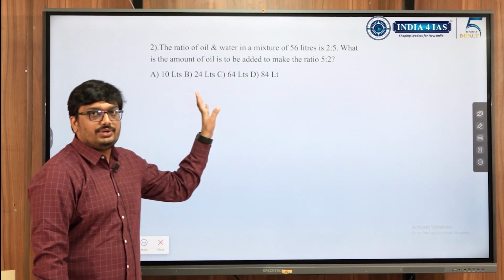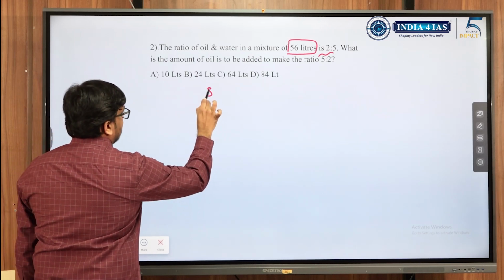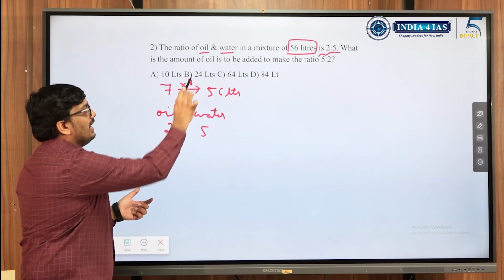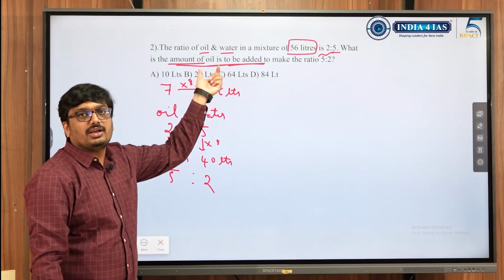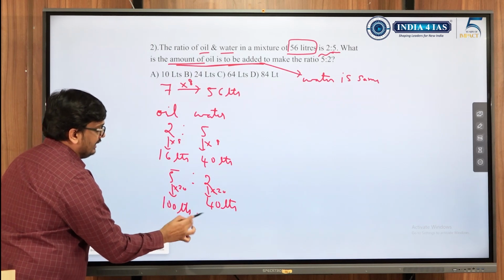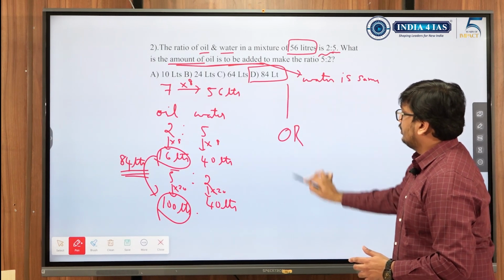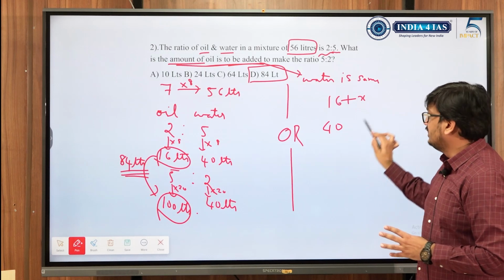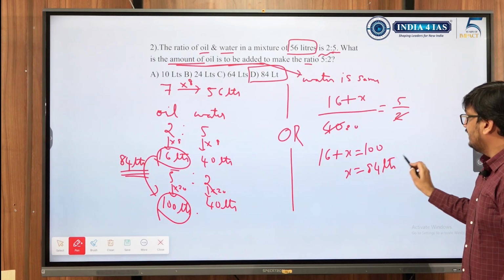The ratio of oil & water in a mixture of 56 litres is 2:5 | CSAT Quantitative Aptitude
CSAT is not about speed alone — it’s about structured thinking and calm problem-solving.

In this video, we take you inside CSAT Chakravyuha, a 40-day, strategy-driven program designed to help UPSC aspirants solve CSAT questions confidently under pressure.

🔍 What this problem-solving session covers:
How to approach CSAT questions step-by-step
Identifying traps and eliminating options logically
Applying concept clarity instead of memorised formulae
Time management during tough CSAT sections
Building the 100+ mindset, not just aiming for 67

🧠 Why CSAT Chakravyuha works
✔ Built for the changing nature of CSAT
✔ Focus on logic, comprehension & reasoning
✔ One-to-one mentorship for personalised guidance
✔ Pressure-control techniques for the exam hall

📅 Course Duration: 40 Days | 100 Hours
📝 Tests: 4 Sectional + 2 Full-Length
🎯 Designed for beginners, repeaters & CSAT-anxious aspirants

👉 If CSAT has been your hurdle, this video is your first step out of the Chakravyuha.

CSAT rewards perspective, not panic.